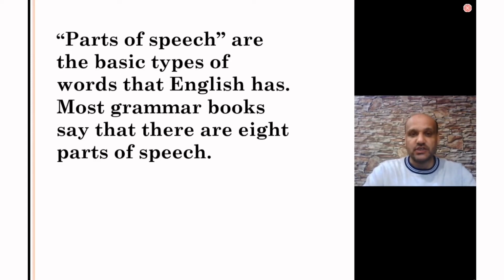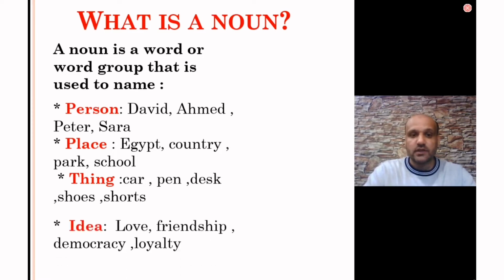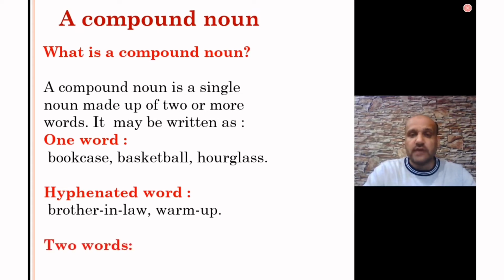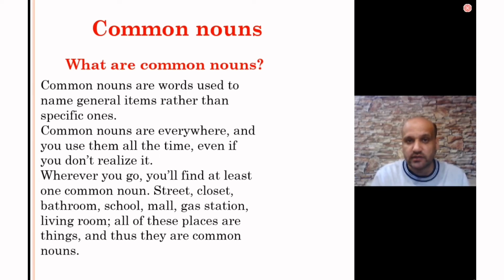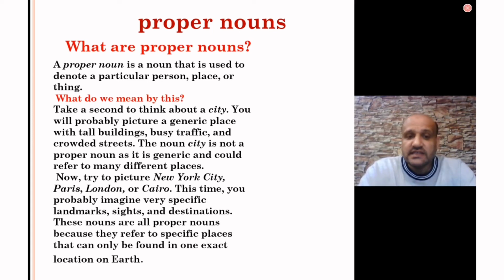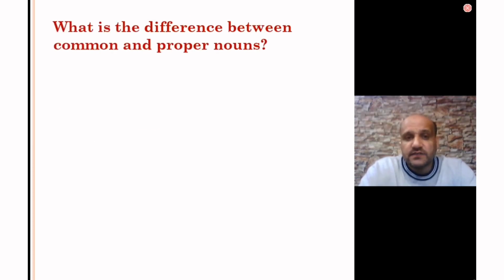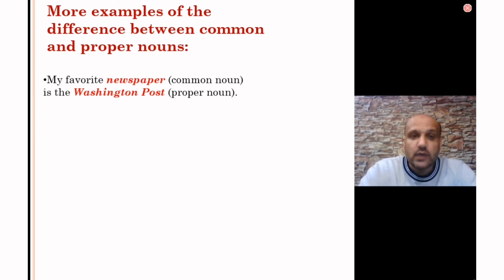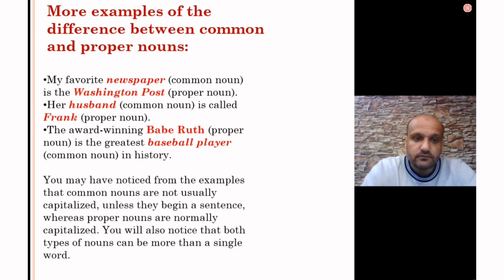parts of speech - Nouns.